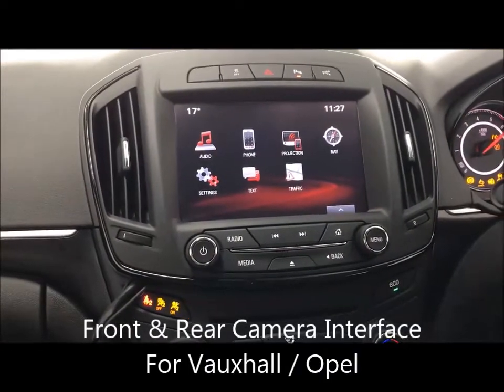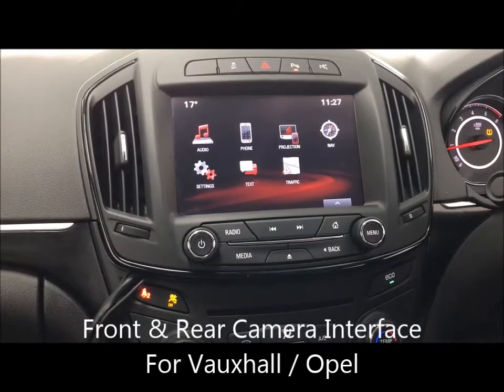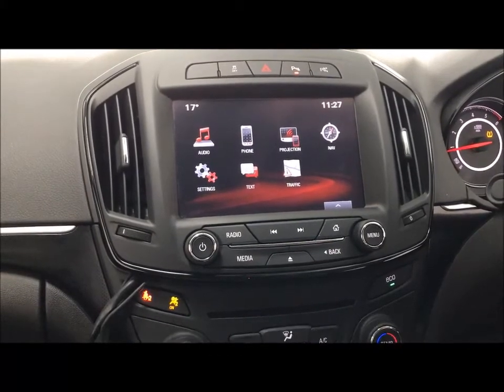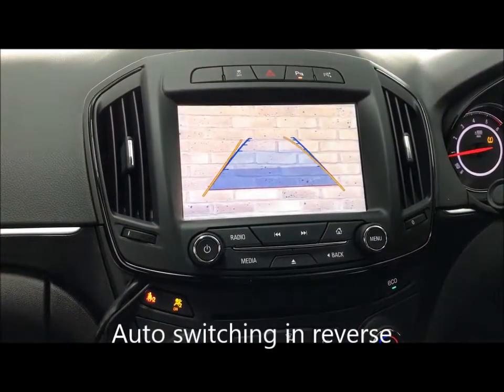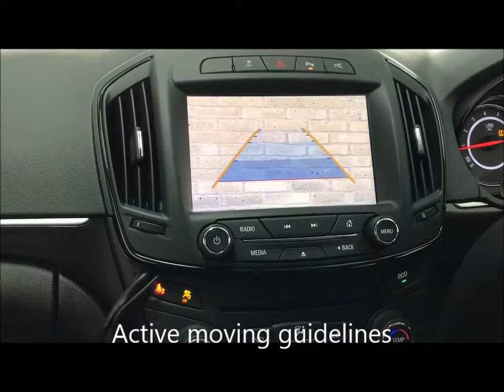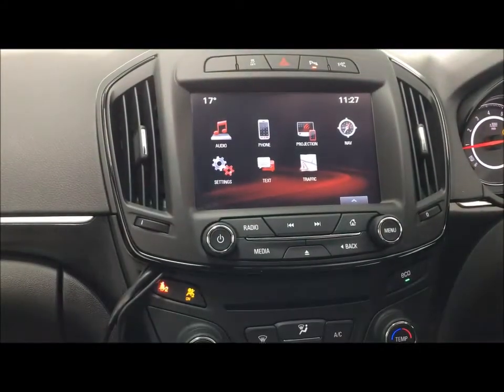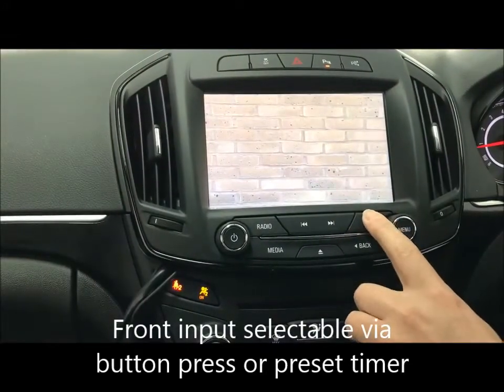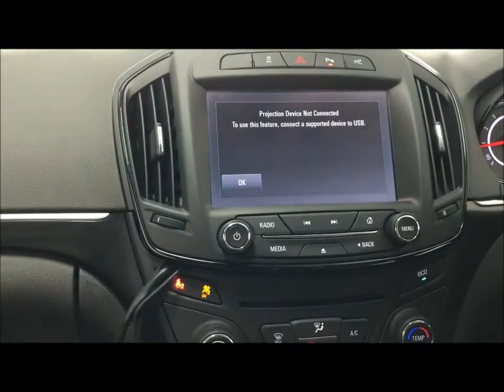VAUXHALL CAMERA INTERFACE (REVCAM-VAX) FRONT & REAR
The REVCAM-VAX kit allows the user to add front & Rear cameras onto the Factory screen in the Vauxhall cars

Auto switching reverse camera input
Front and rear inputs
OEM style moving guidelines
Any aftermarket device attached to this interface will work on the move